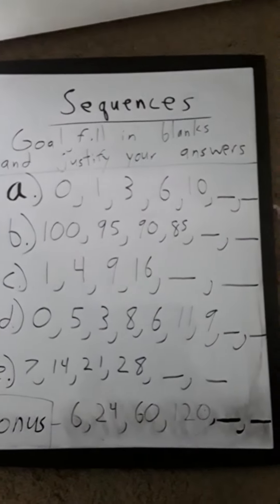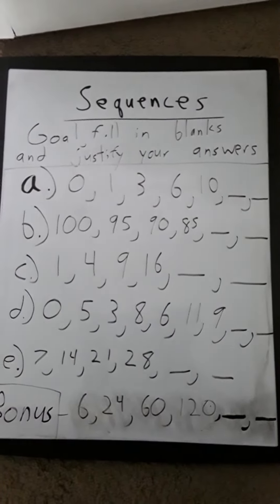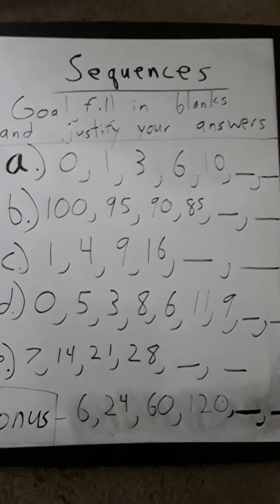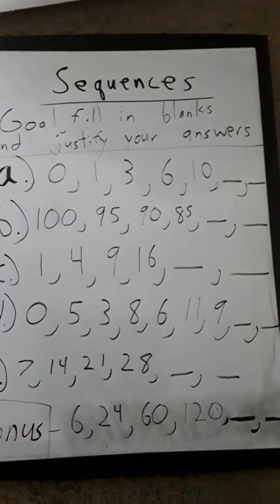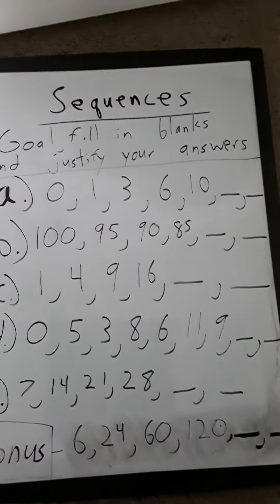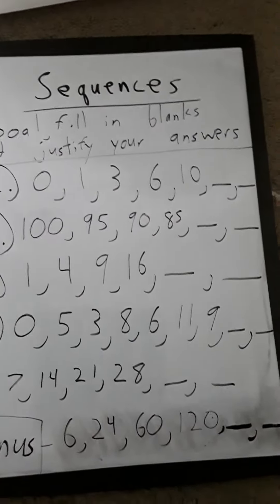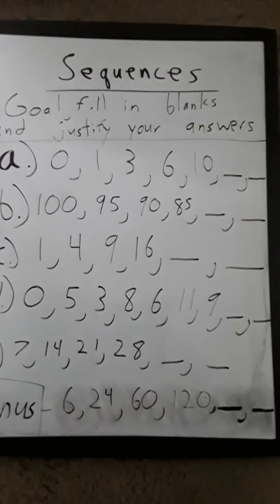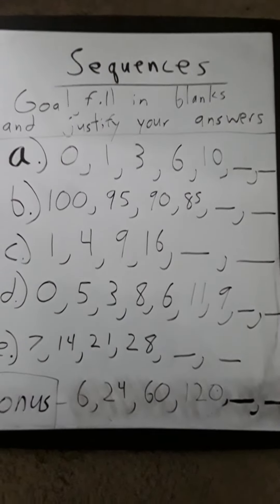Just a little sequence puzzle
Little puzzle, making some videos while we are all under lock down.